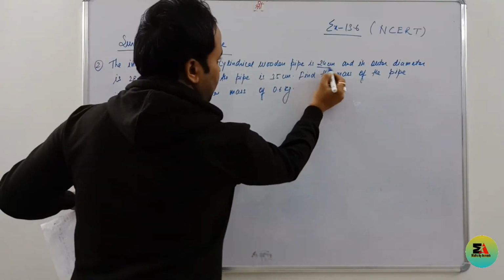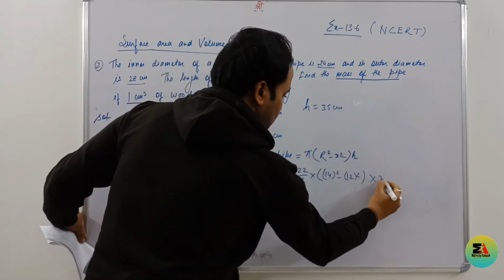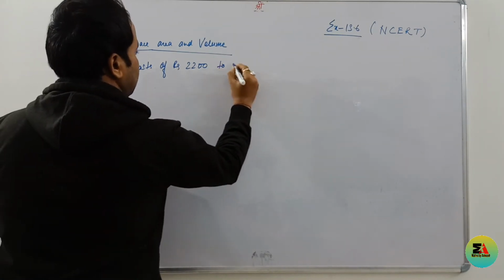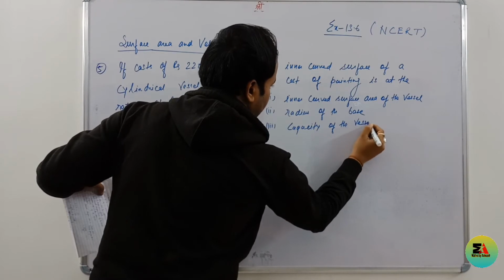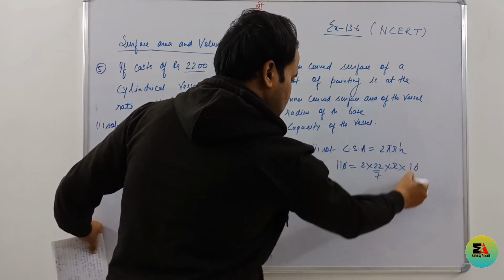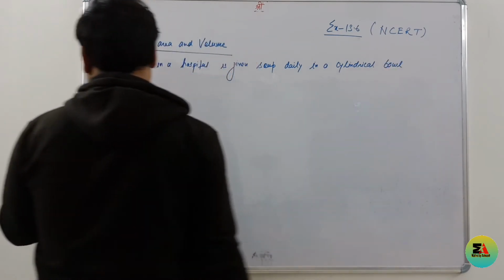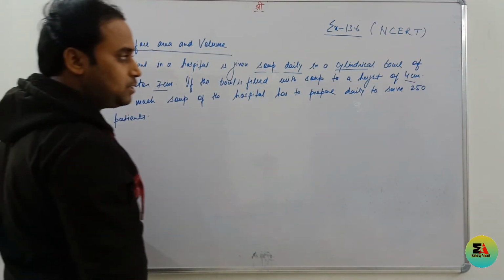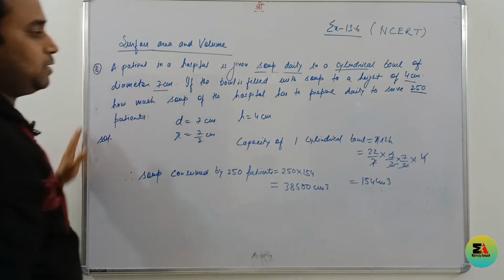Surface area and Volume I Ex 13.6 I NCERT I Solutions.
Here is the video series to help the students in understanding the chapter – Surface area and volume class 9

This session will help you to score high marks in CBSE Class 9 maths. In today's session, maths by avinash Class 9 Expert Avinash Sir will discuss about surface area and volume,  I, NCERT Class 9, Ncert sphereClass 9,,  surface area and volume class 9, , cbse class 9  surface area and volume exercise 13.6, class 9  surface area and volume exercise 13.6,

Surface area and volume CBSE Class9maths CBSEmaths mathsbyaviash mathsbyavinashClass9 Volume_of_cuboid cylinderical_form csa_form # surface area and volume Cylinder cylinder ncert ex 13.6 class9 surface_area_and_volume.